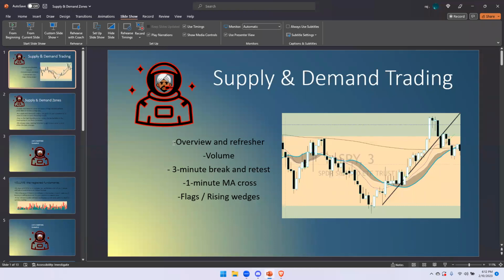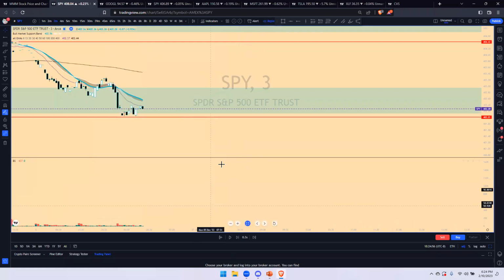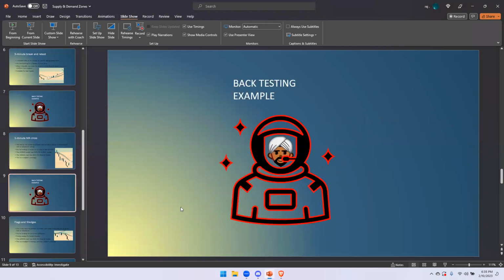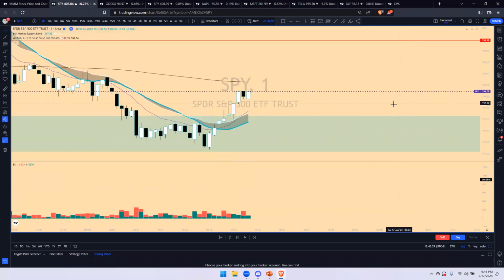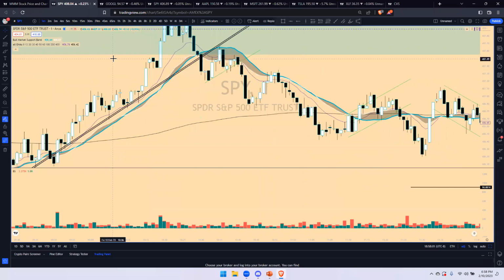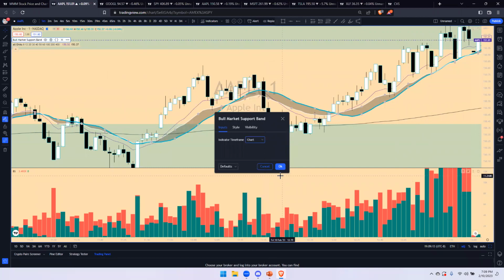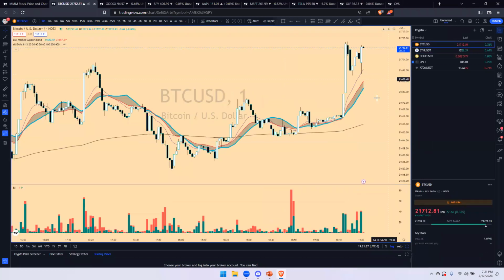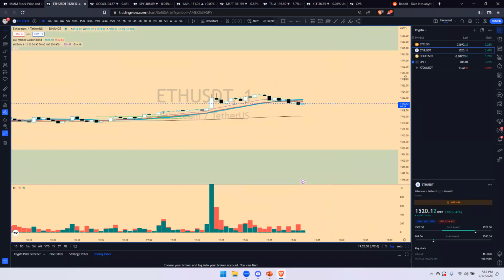How to trade using Supply and Demand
A class going over a few trading strategies and A+ setups using Supply and Demand.